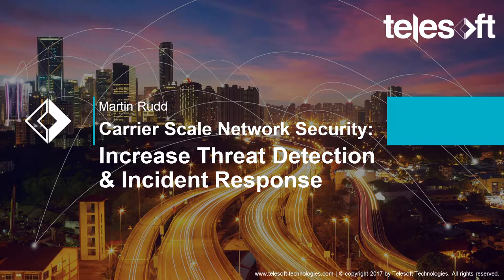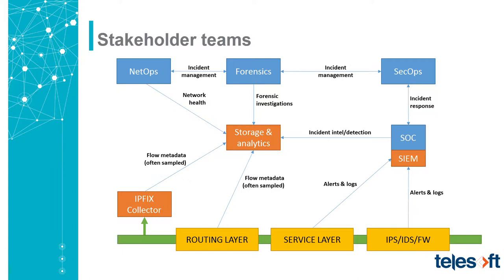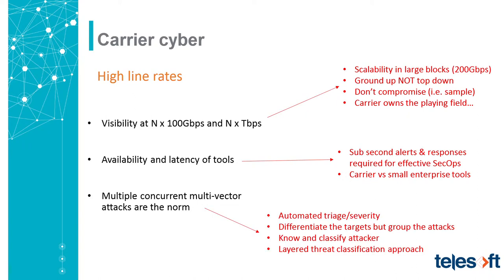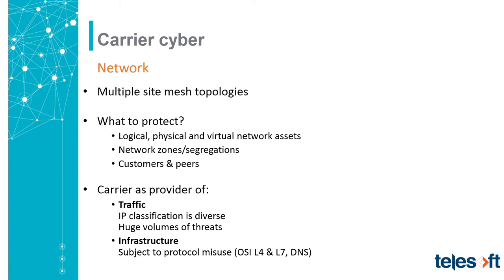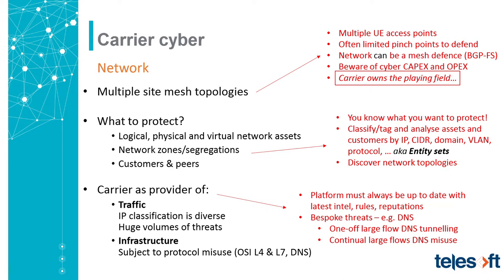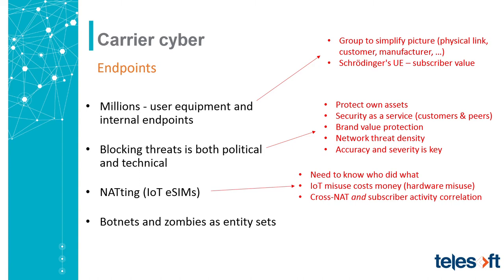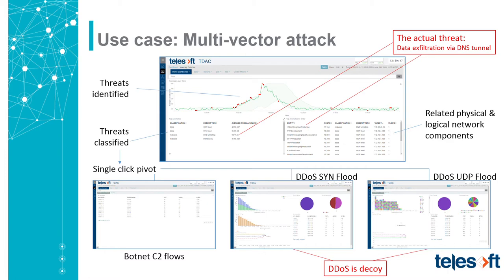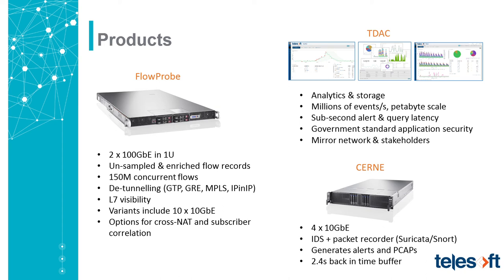Carrier Scale Network Security Webinar: Increase Threat Detection and Incident Response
Learn practical threat hunting and incident response techniques for multi 100GbE networks with Telesoft's Martin Rudd, Product Leader.

When it comes to network security at carrier scale, detecting and then differentiating between what is a real threat to your network and what is not can be difficult. During this live 45 minute webinar we will discuss the very latest threats facing national ISPs, NSPs and large enterprise, investigate how to cut through the noise and clutter of a hyper-scale data centre to spot abnormal patterns and behaviours and finally how to mitigate these threats to ensure the safety and privacy of consumer and enterprise data and the operability of your network.